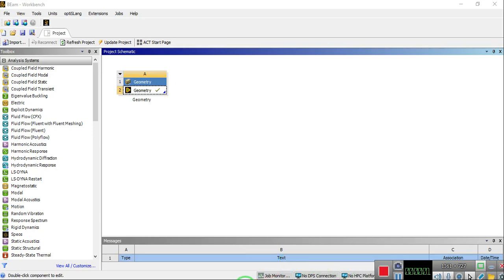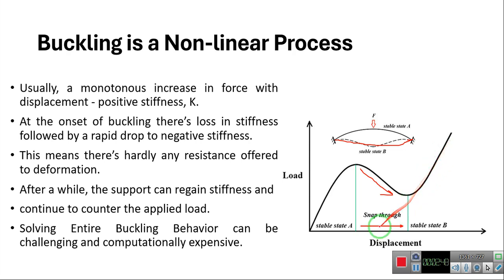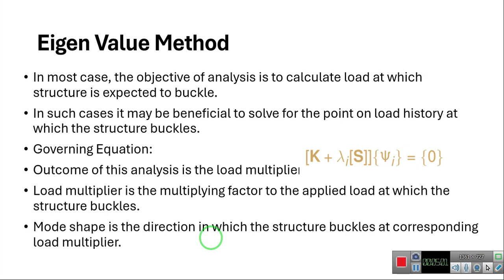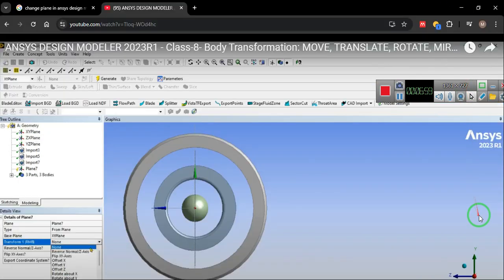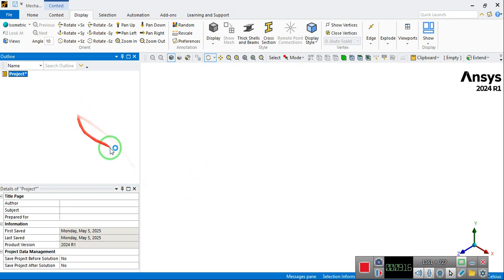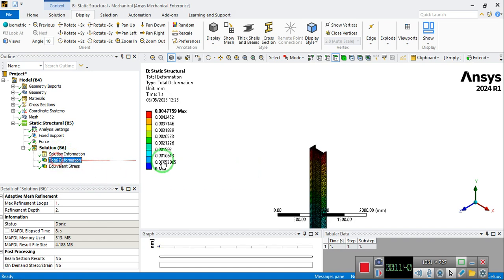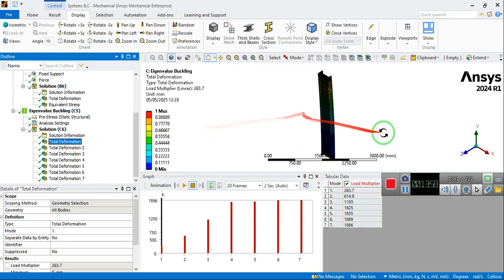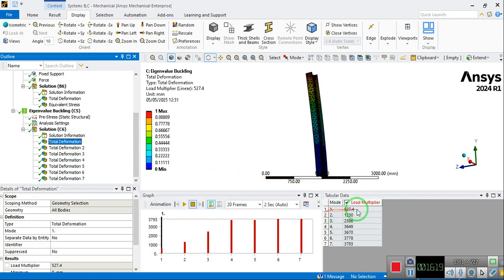Eigen Buckling Analysis in ANSYS 2024 | Critical Load Calculation for Columns & Beams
In this ANSYS tutorial, learn how to perform an Eigenvalue Buckling Analysis to predict the critical buckling load for columns or beams under compressive forces.

🔹 What you'll learn in this video:

How to set up an Eigen Buckling analysis in ANSYS Workbench

Applying axial compressive loads and boundary conditions

Interpreting buckling mode shapes and critical load factors

Practical tips for stable and accurate buckling simulations

📌 Ideal for: Mechanical and Civil Engineering students, FEA learners, structural analysts